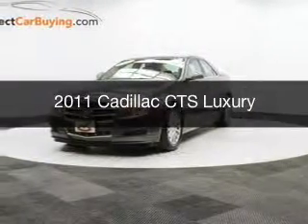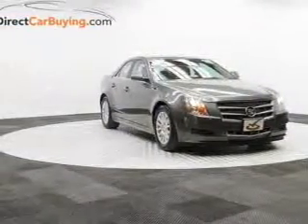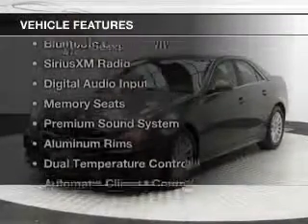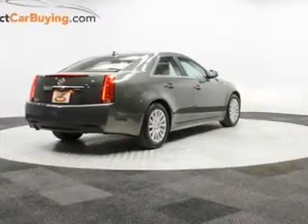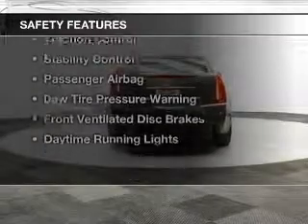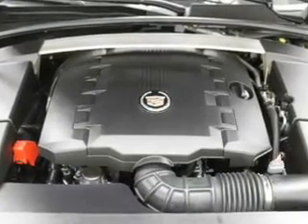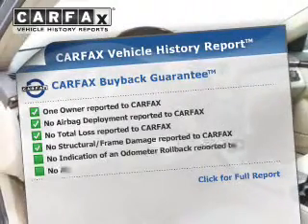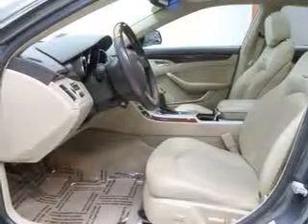2011 Cadillac CTS - Sterling VA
Year: 2011
Make: Cadillac
Model: CTS
Trim: Luxury
Engine: 3.0 liter 6 cylinder 24 valve GDI DOHC
Transmission: 6-Speed Automatic
Color: Green
Mileage: 19266
Address:
22520 Randolph Dr